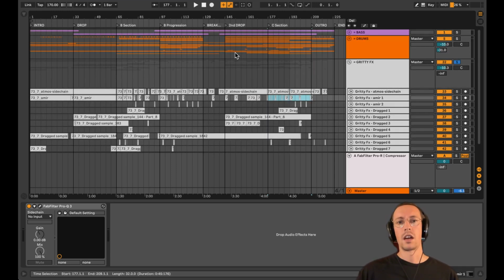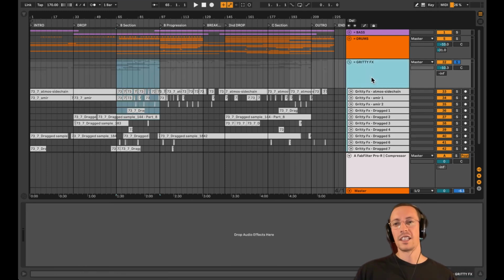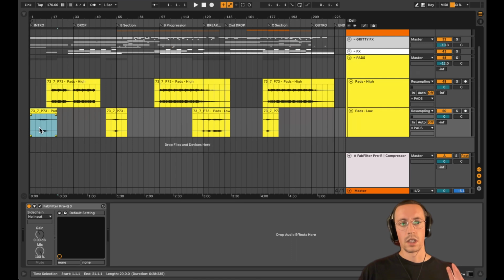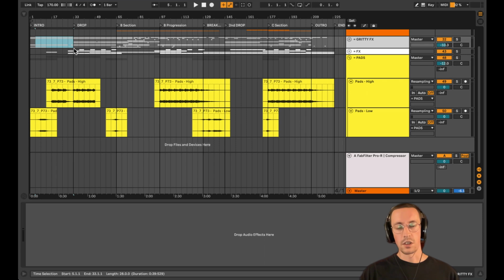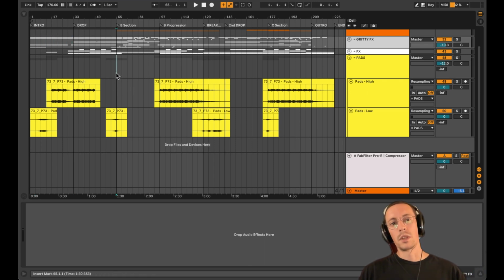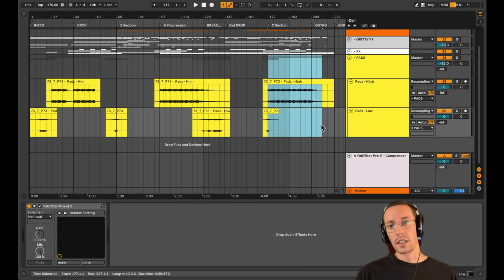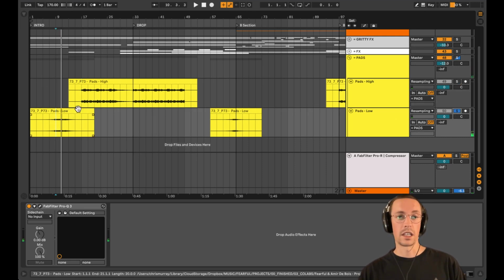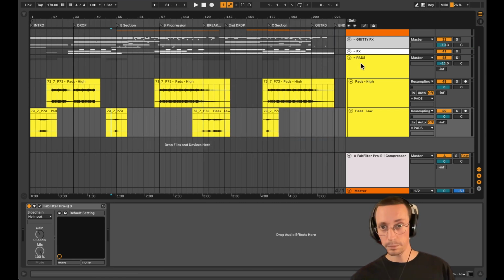FEARFUL - DRUM & BASS TRACK BREAKDOWN: PRODUCTION TUTORIAL PART 3: FX & PADS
Fearful breaks down his latest collaboration with Amir De Bois '73', which most recently dropped via Diffrent Music, as part of the Revolution Of The Giraffe LP.

Fearful is a sound designer, DJ & producer who is notorious for his deep, expansive and technical sonic creations within the 170BPM spectrum and beyond. You can keep up to date with all his happenings below: